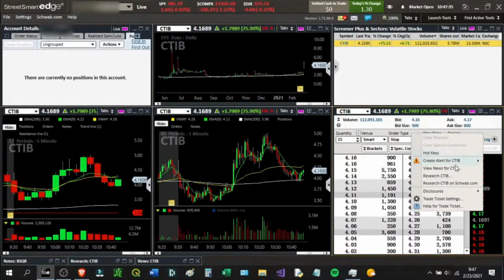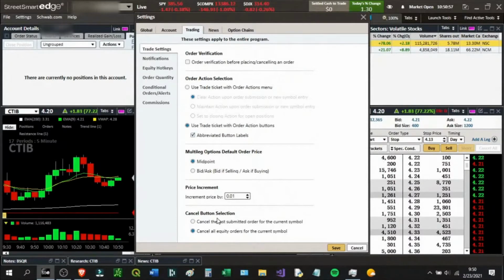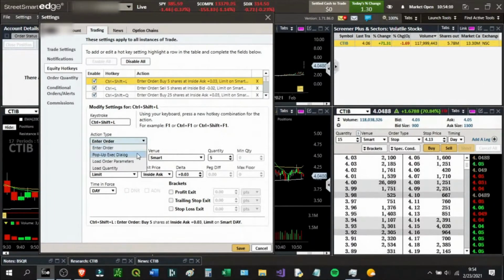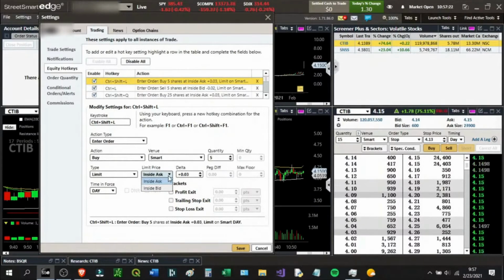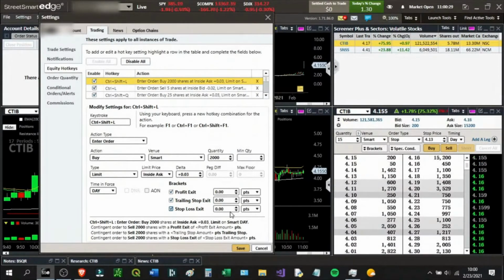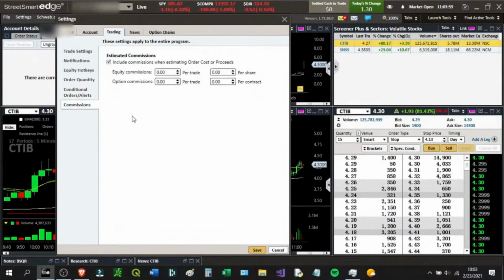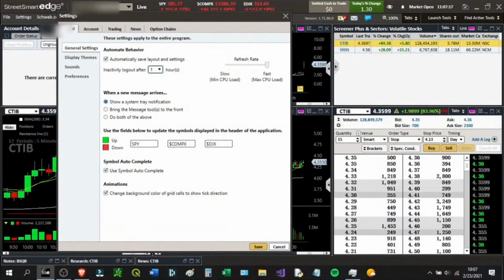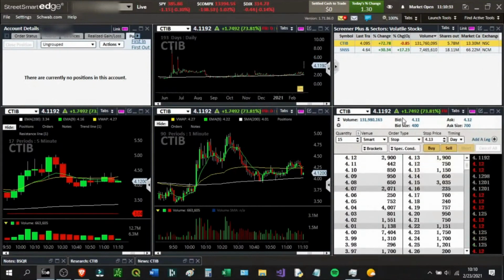Schwab Setup 3: Settings of Charles Schwab Street Smart Edge